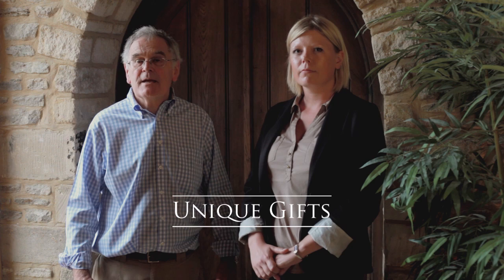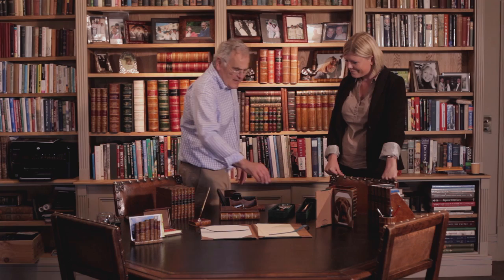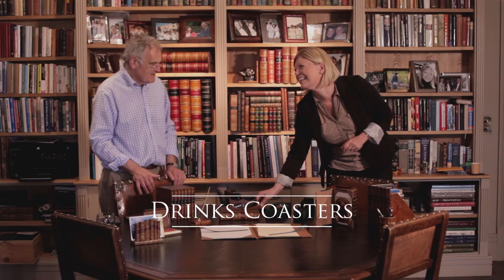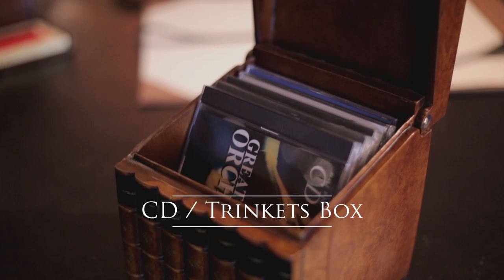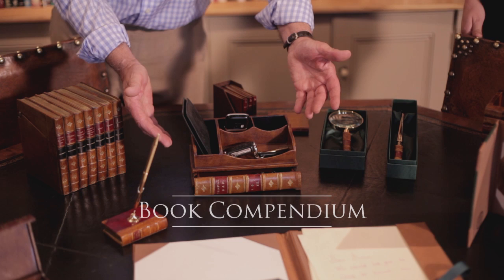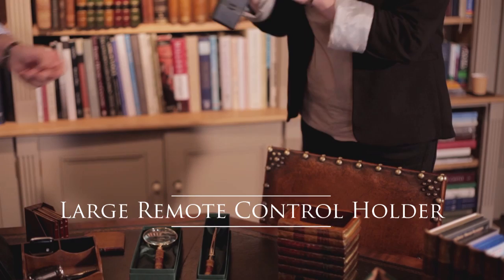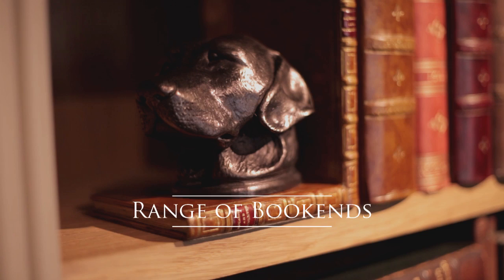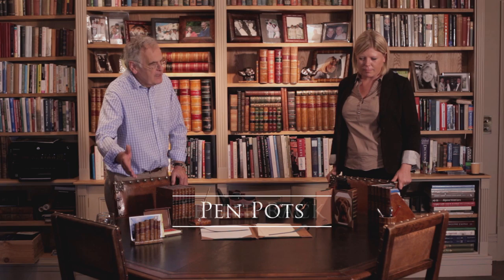Unique Handmade Gifts from Original Book Works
Introducing our range of unique products and giftware items from The Original Book Works. All designed and handmade in the UK.

Explore our exclusive range including our boxed magnifying glass and paper knife, faux book coasters, book ends, travel gifts and wide range small storage boxes ideal for trinkets, keys, remote controls, CD's and DVD's.

Perfect gifts for men, women, friends, colleagues and family, for the full range.